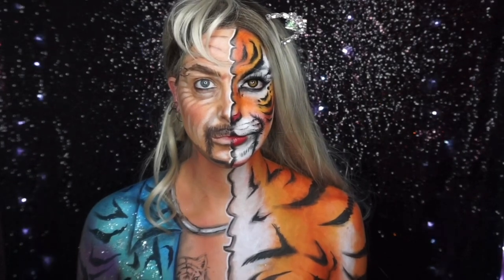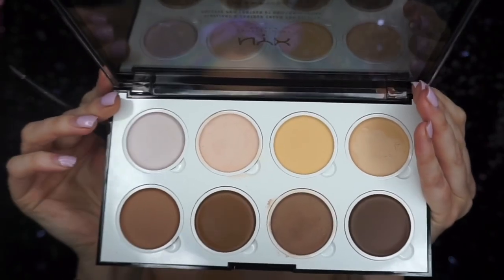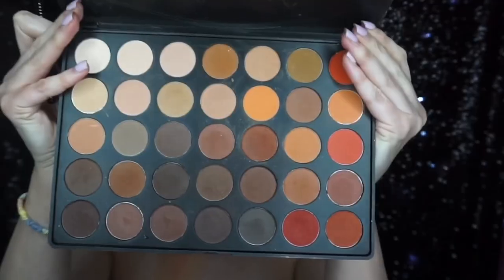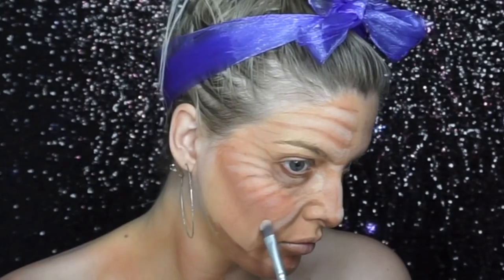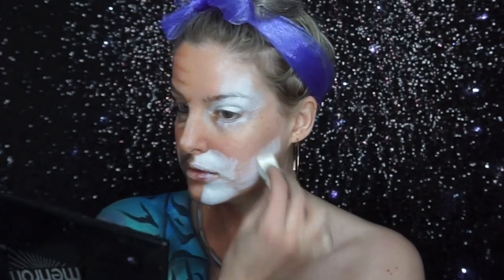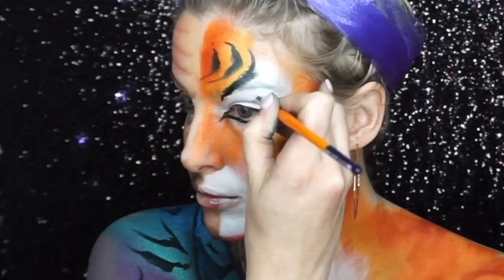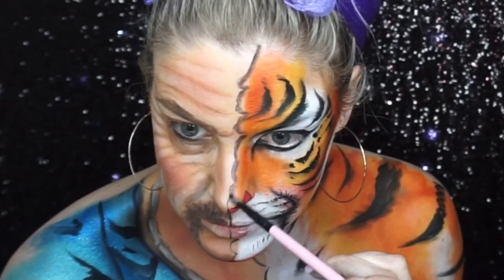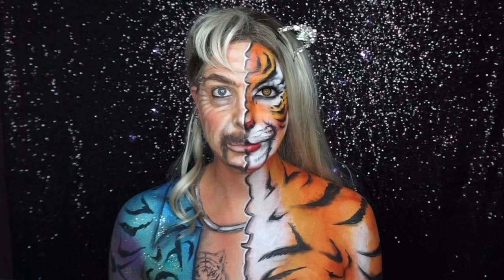Joe Exotic Transformation- - Half Tiger Half Tiger King Makeup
Hey all you cool cats and kittens!  Hope you like my crazy Joe Exotic half Tiger makeup from Netflix's Tiger King. Also hope y'all are keeping safe! Lots of love x

🎵 Track Info:

Title: Daisy Dukes by Silent Partner
Genre and Mood: Country & Folk + Dark